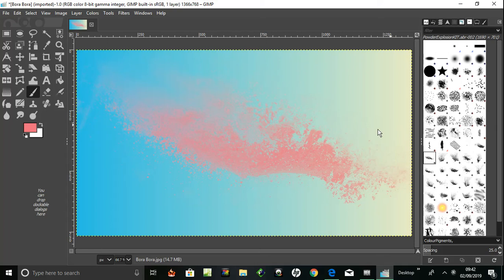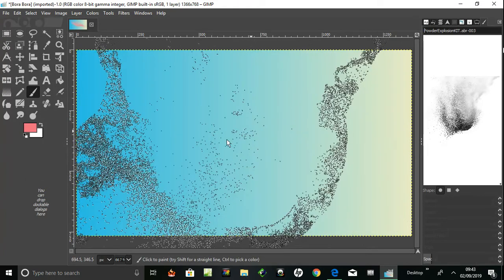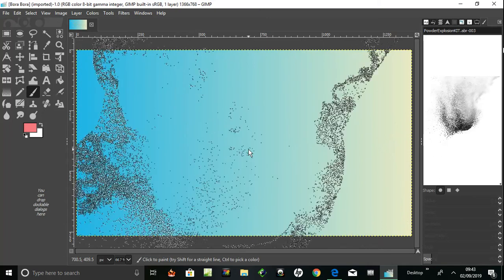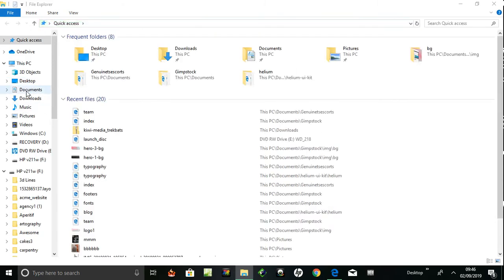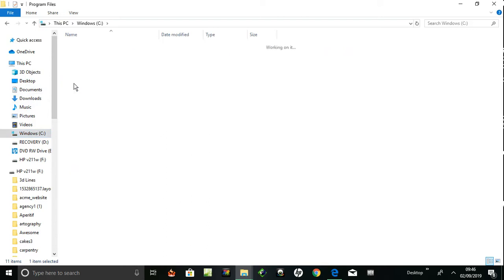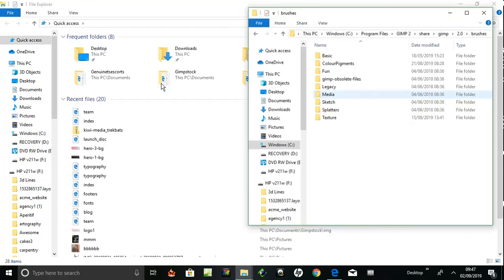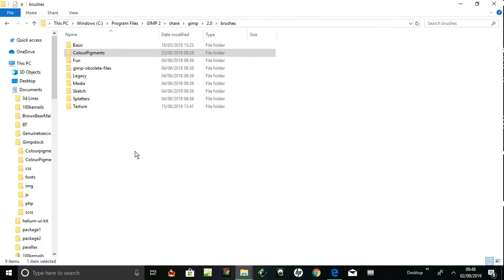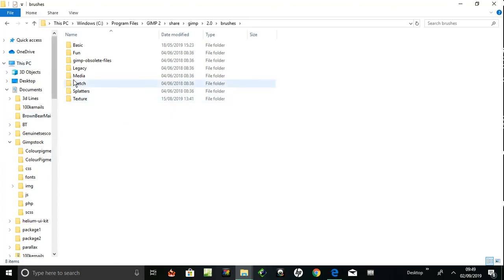Remove brushes from Gimp